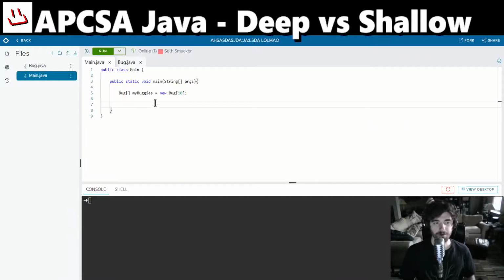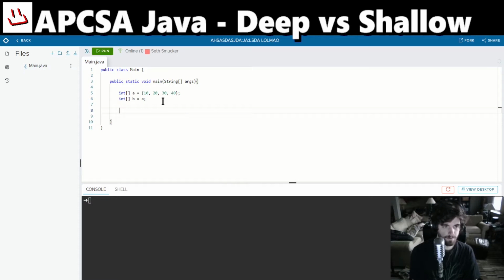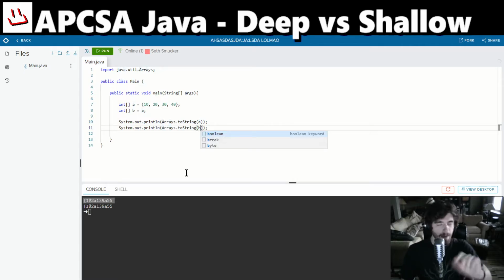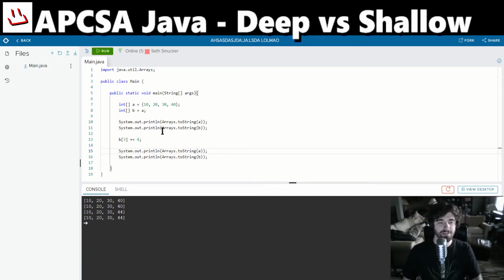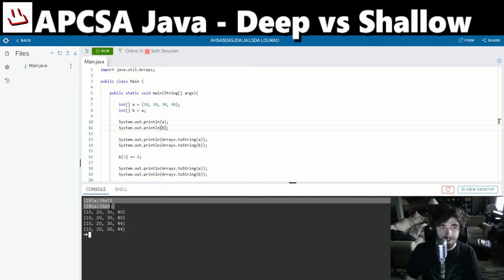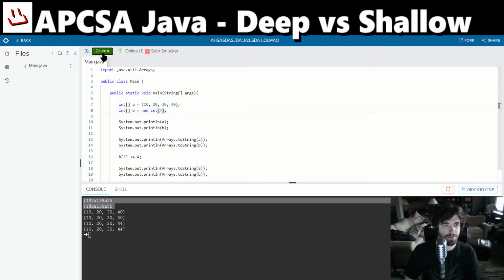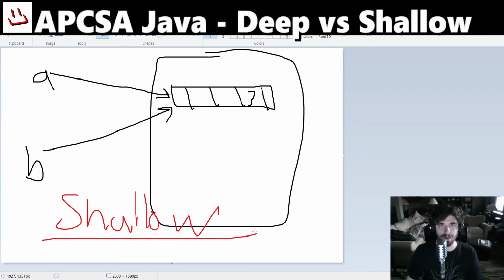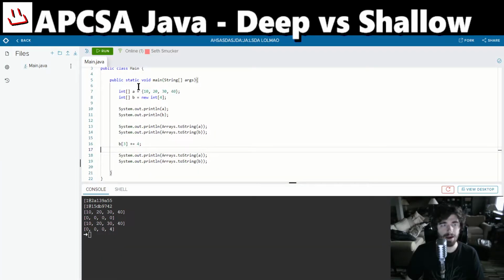APCSA Java - Arrays[4] - Deep vs Shallow Copies